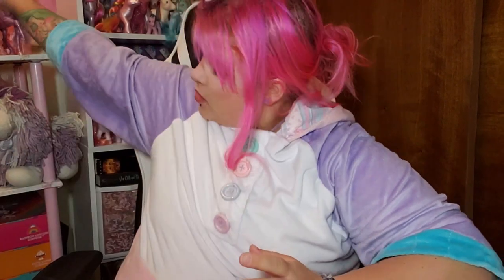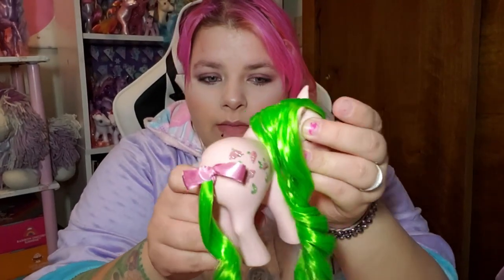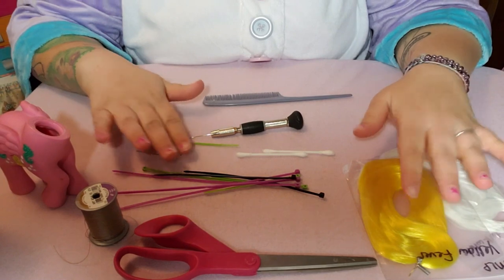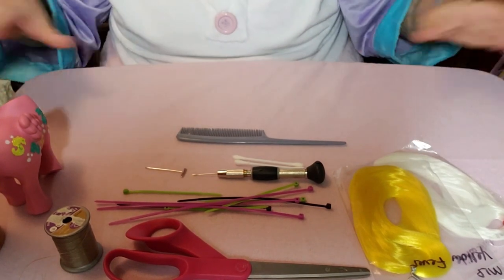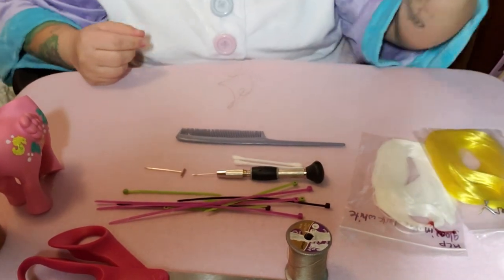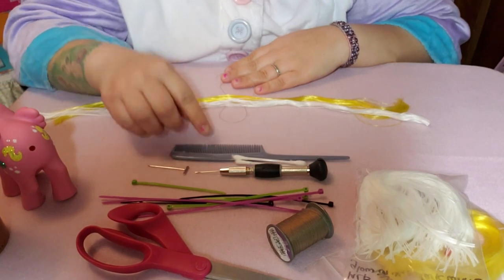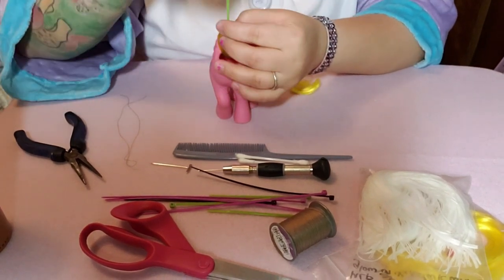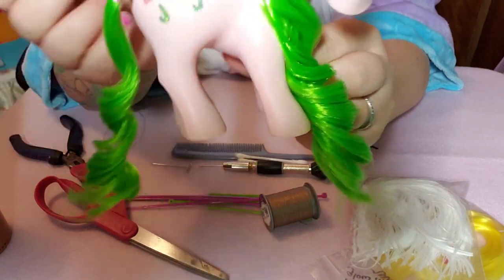How to Rehair My Little Pony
Rehair Tool: *The one I used in the video is no longer available* but there is this shop that sells tools -